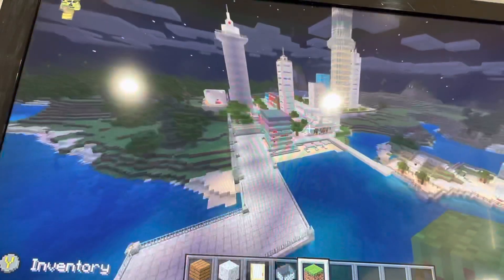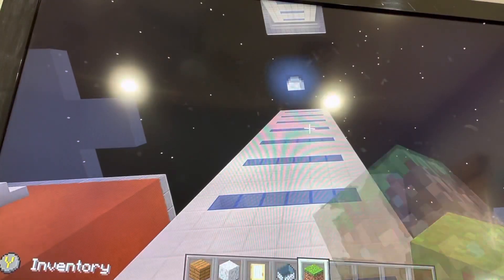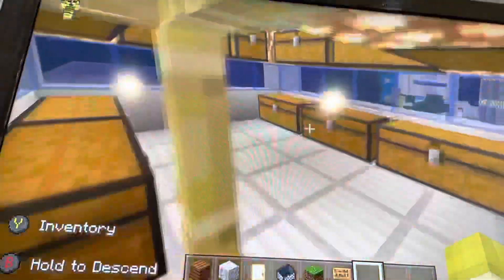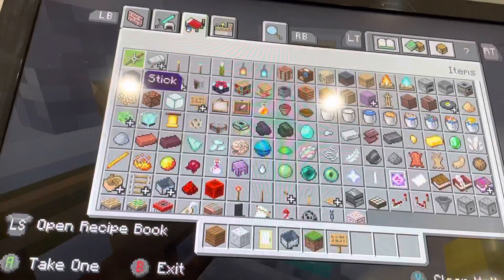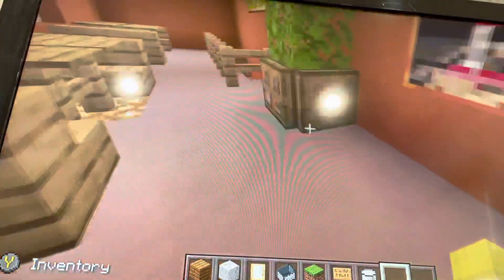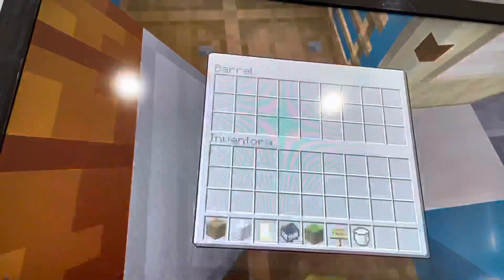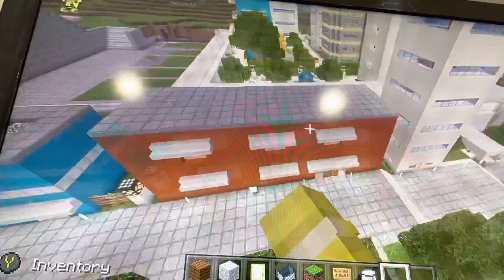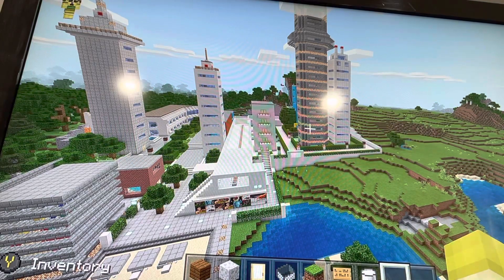Minecraft ocean city tour- block street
Touring block street, the Main Street in my city